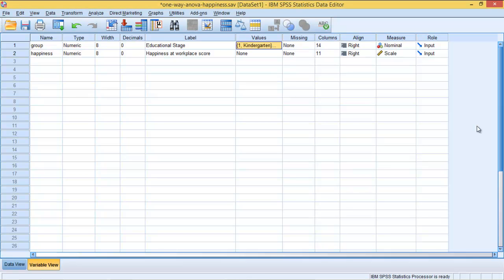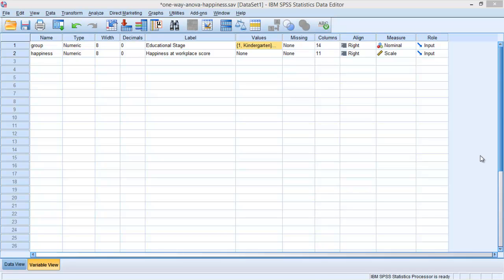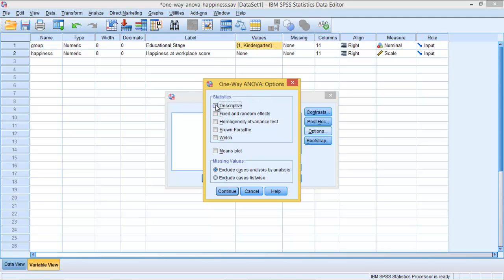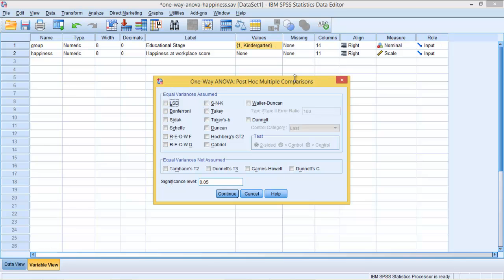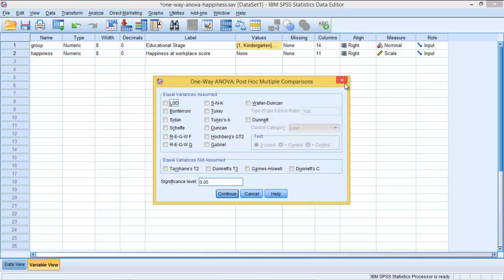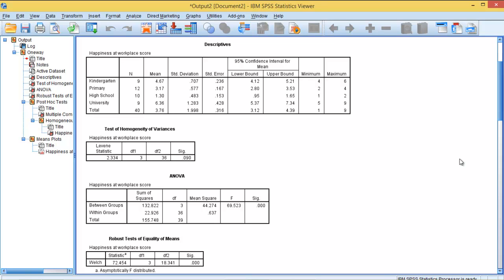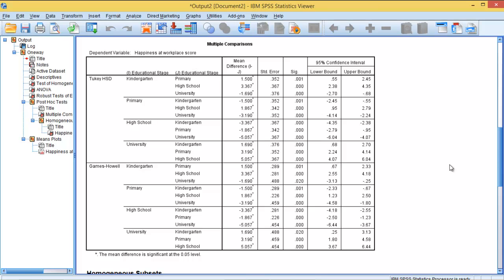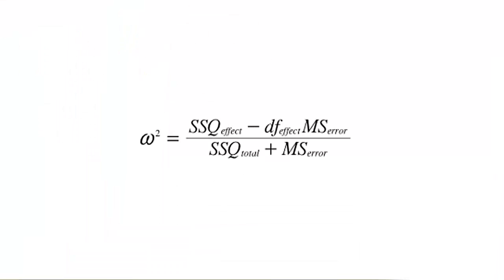One-Way ANOVA on SPSS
In this video you will learn how to perform a One-Way ANOVA using SPSS and interpret the results from it.